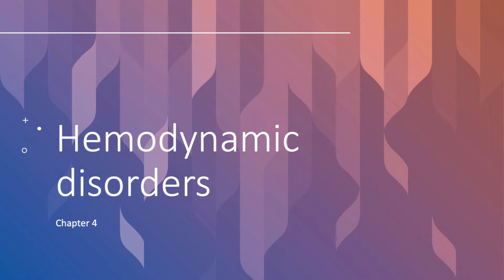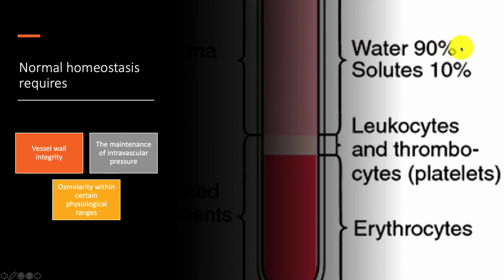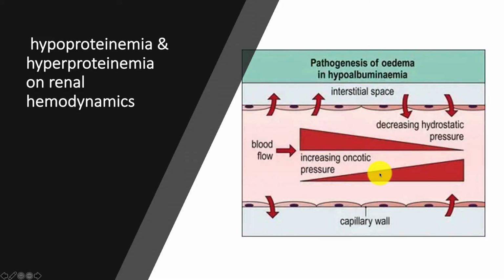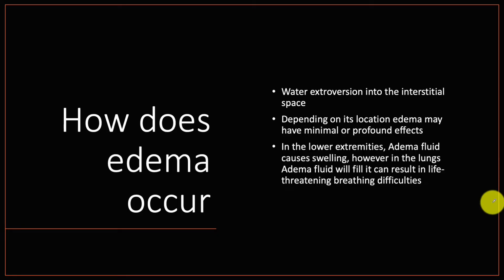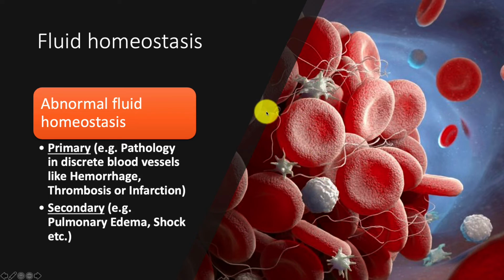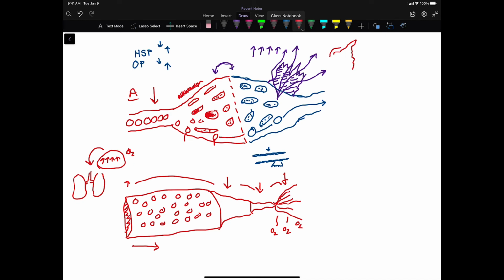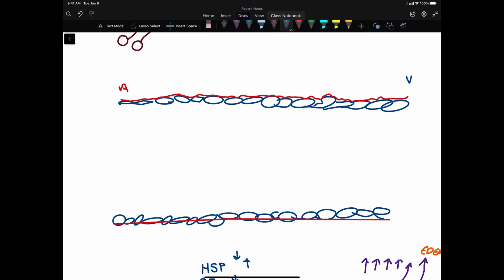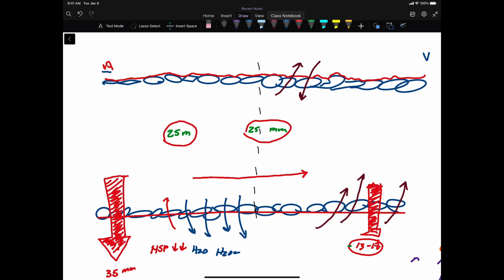KINS580 hemodynamic disorders